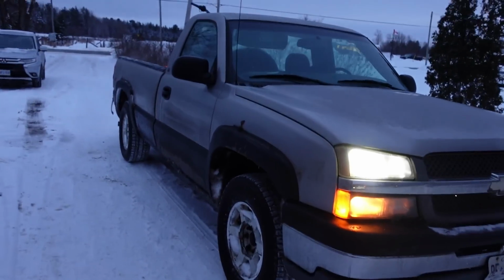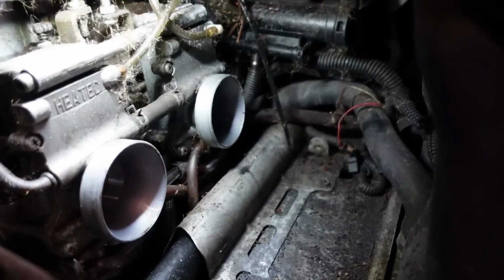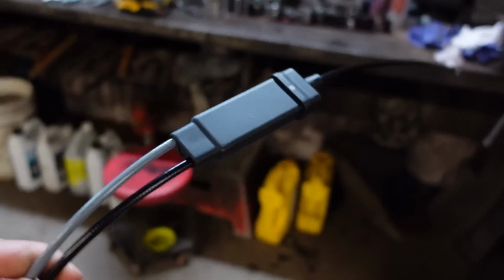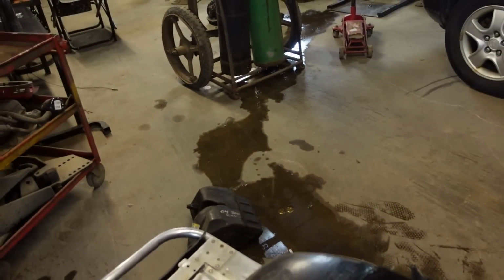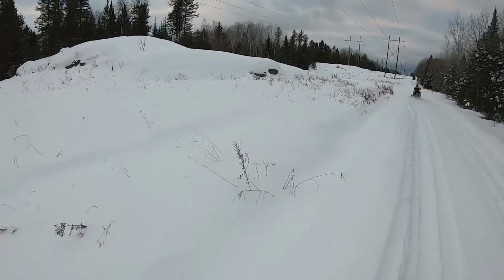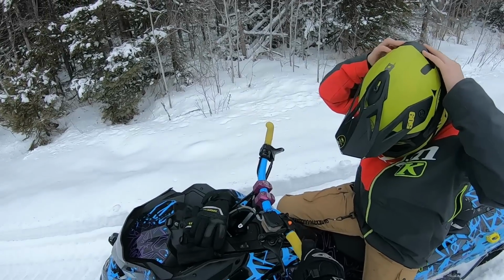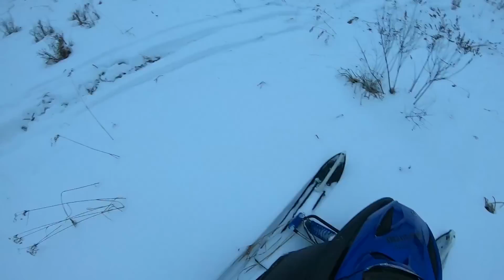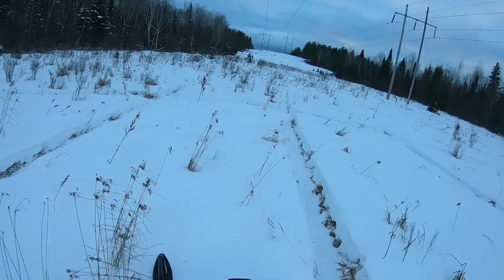SNOWMOBILE DITCH BANGING / SWAMP RIDING 2023 || SLEDDING FAILS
Snow conditions been better, still getting out there tho! Mic gets progressively worse throughout the vid... Sorry about that..

If you like sledding videos then you came to the right place, more videos to come!